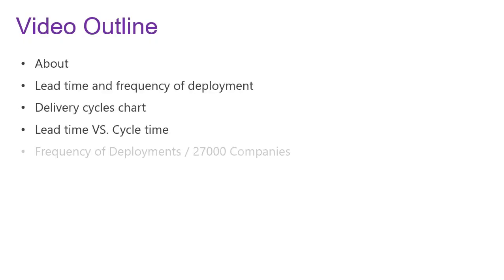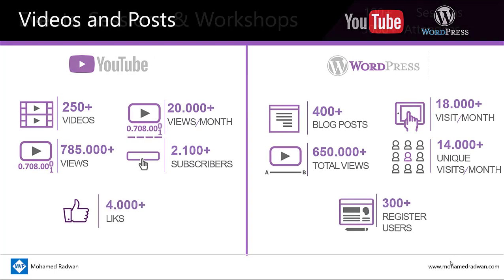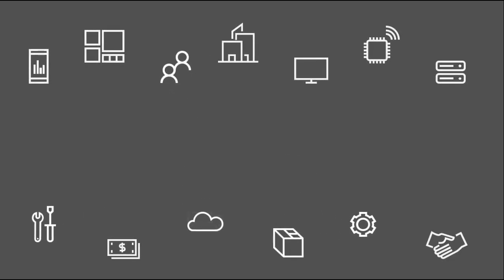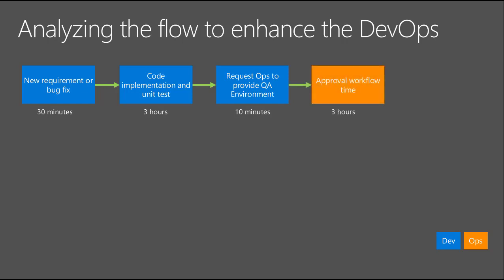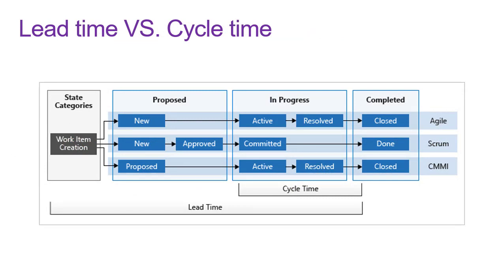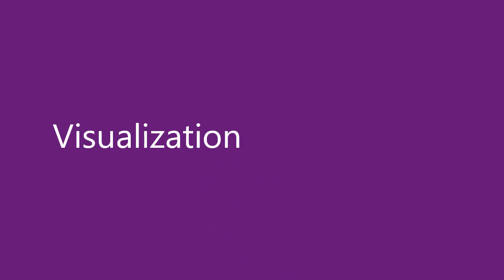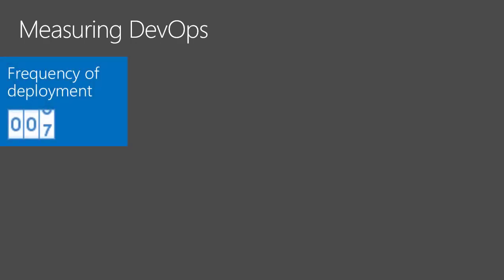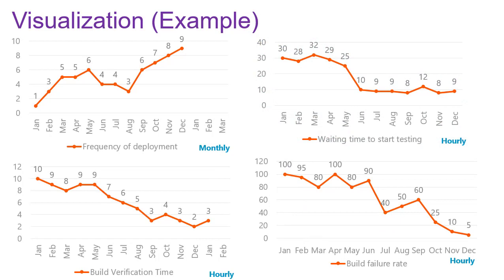Lead Time VS Cycle Time and How Kanban/Lean Can Help Continuous Delivery and DevOps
Improving the lead time is very important for achieving high performance DevOps adaption. But first we must understand what is the different between Lead time and Cycle time. Also, How Kanban can help to improve Continues Delivery and DevOps

Know what it means of frequency of deployment. Know more about delivery cycles chart by John Allspaw, know more about the state of DevOps report and see how many companies adapt DevOps and see some examples of high-performance DevOps companies.
Learn the different between Scrum and Kanban and why Kanban is the best choice for Continuous Delivery and DevOps.
Learn the important of visualization and how to measure DevOps and know different KPIs for DevOps transformation and performance.

Content will be covered in the video:

Lead time and frequency of deployment
Delivery cycles chart
Lead time VS. Cycle time
Frequency of Deployments / 27000 Companies
High Performance DevOps Examples
Why Kanban is the best for DevOps? (Scrum vs. Kanban)
Visualization
Measuring DevOps
Visualization (Example)
Engineering Scorecard